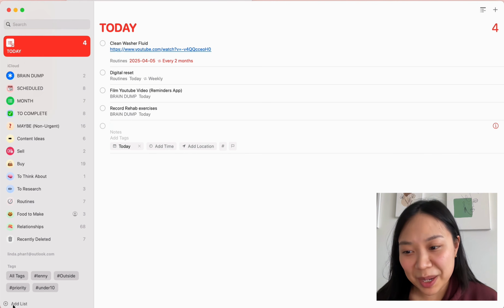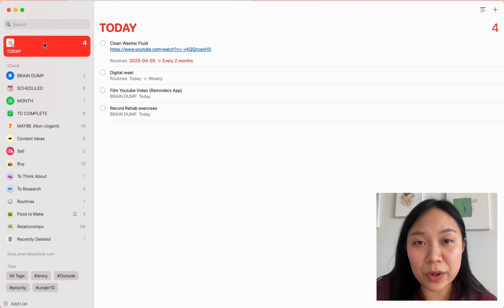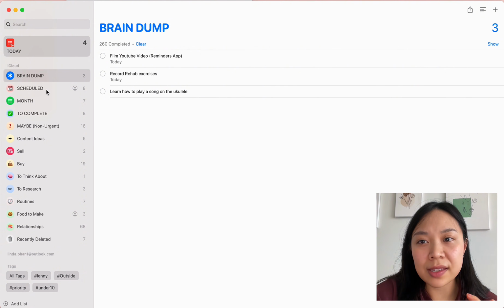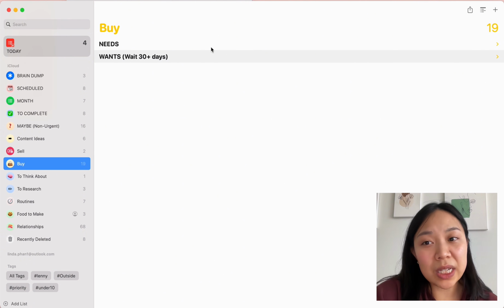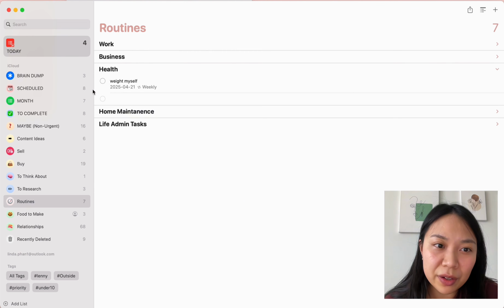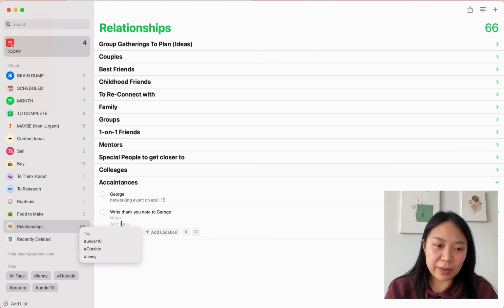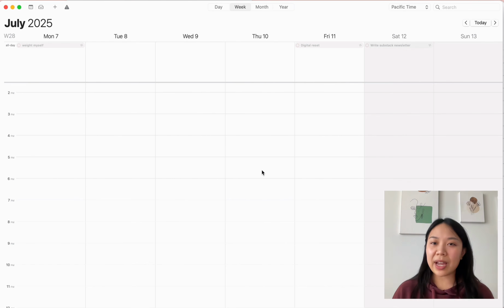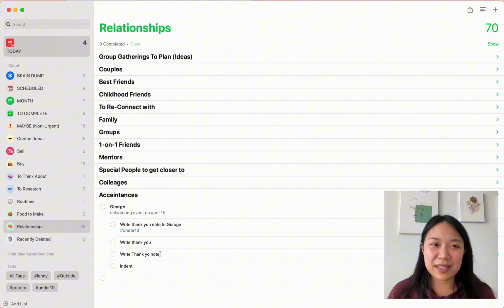My Apple Reminders Setup That Actually Gets Things Done ✅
If you’re trying to stay organized without overcomplicating things, this is for you. I walk you through my Apple Reminders setup thats simple and realistic.

⏰Chapters:
00:00 Why I always go back to Apple..
00:24 Smart Lists
02:18 Use reminders App for things that require action
02:34 The lists I use to manage my life (Standard Lists)
08:45 Reminders Integration into Apple Calendar

With love and zest,
Linda

SC: 333